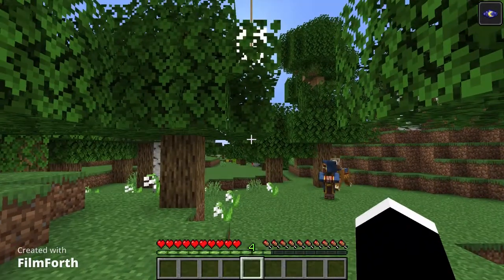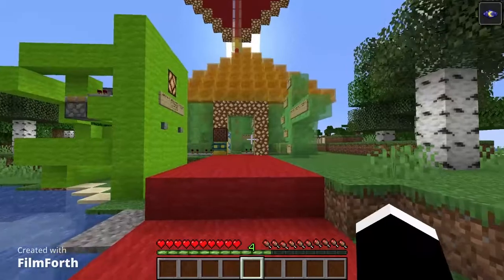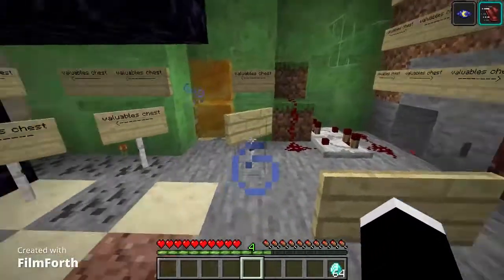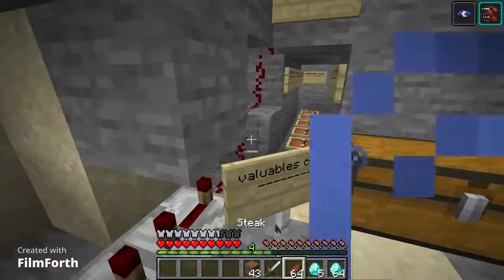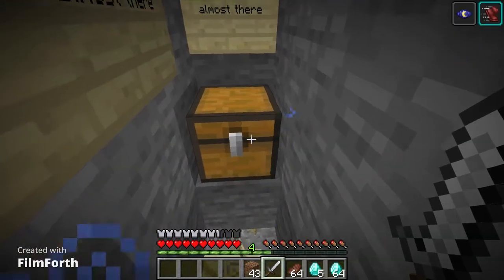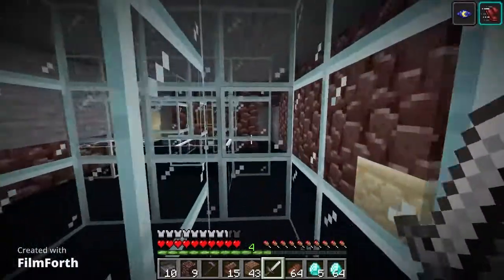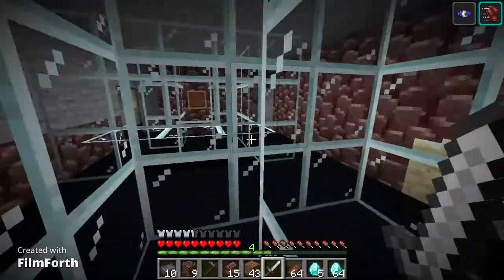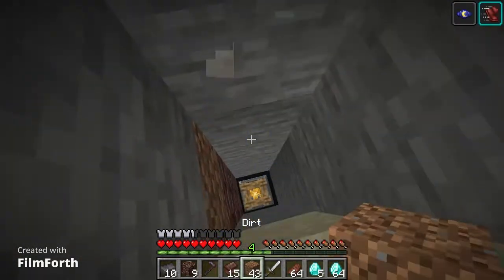Minecraft's MOST UNSECURE HOUSE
April fools joke video